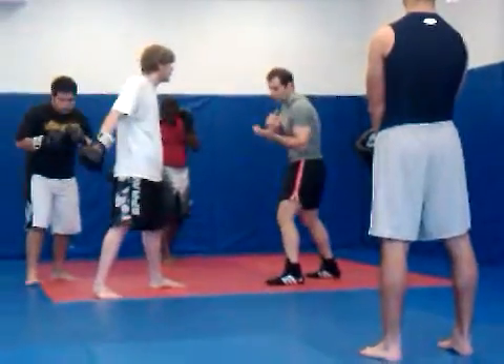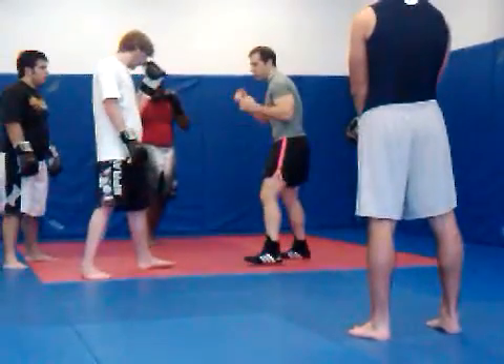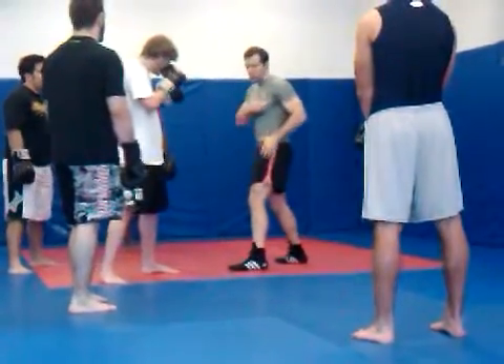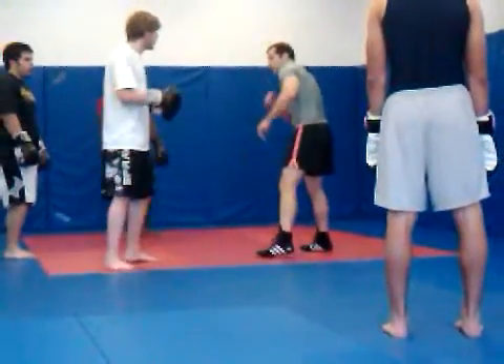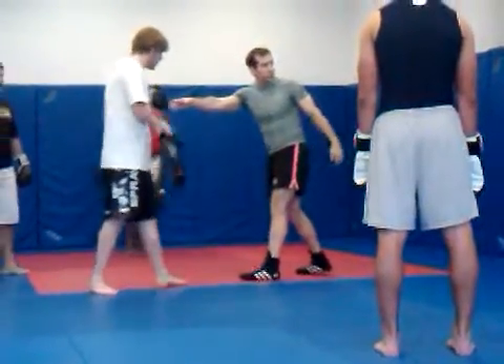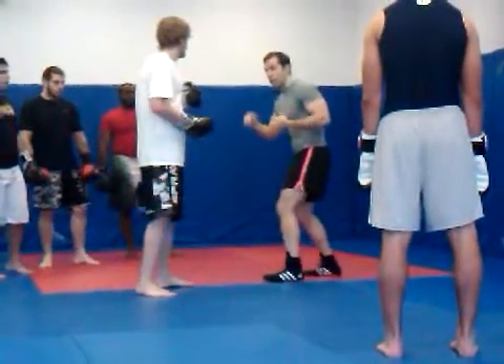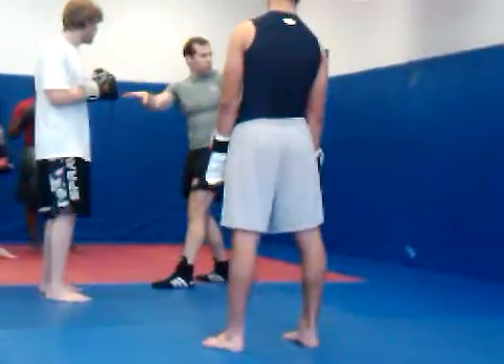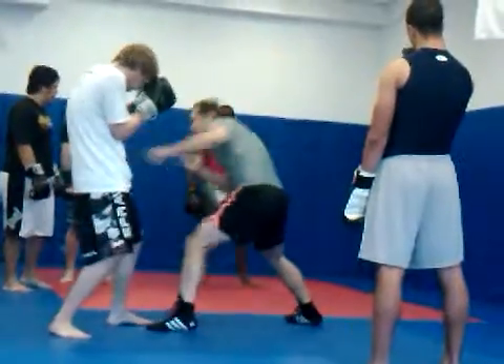jimmyteaching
Boxing technique